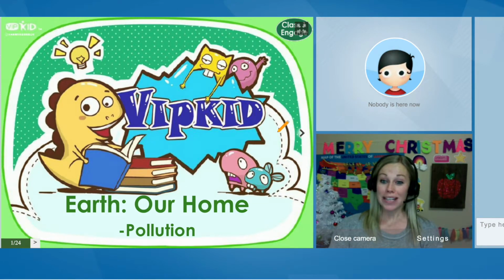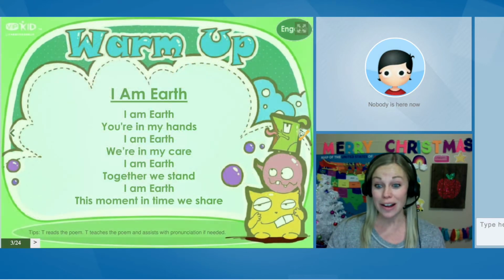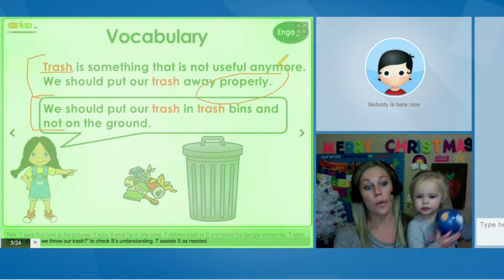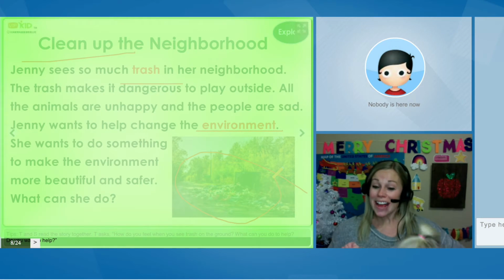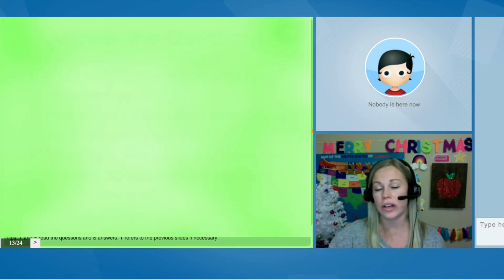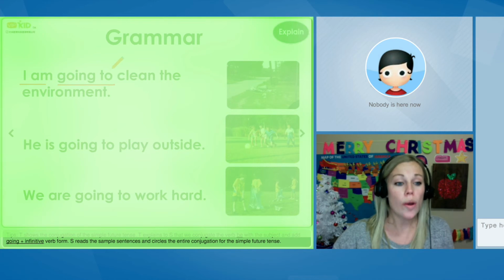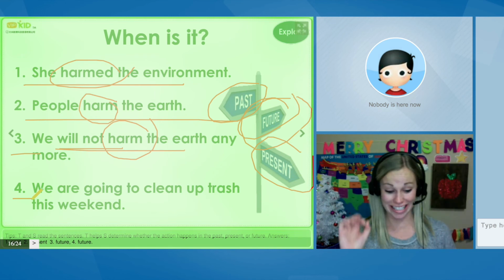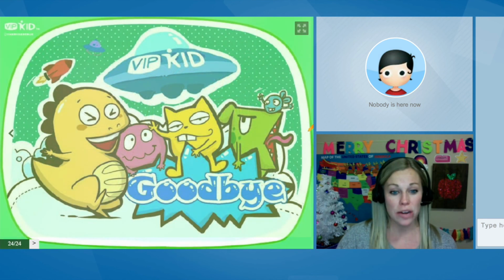VIPKID Mock 2: How to teach Earth: Our Home -Pollution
Hello Everyone! This video goes over slide by slide how to teach the level 5 lesson on "Pollution." Remember that viewing a variety of teachers can help in finding the teaching style and techniques that work best for you. Stick to the objectives and encourage the student to speak frequently!

YouTube Equipment:
Canon Powershot G7X Mark II

Microphone:
Rhode Microphone: (Cheaper Option)
Rhode Microphone
(I have both)